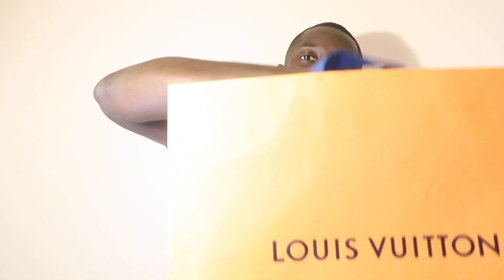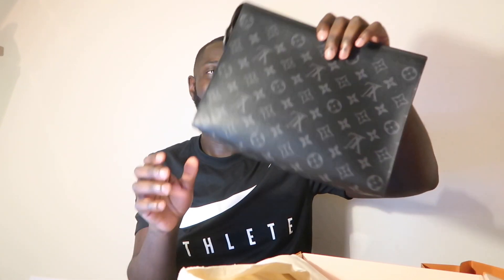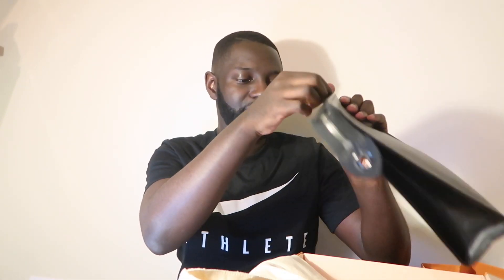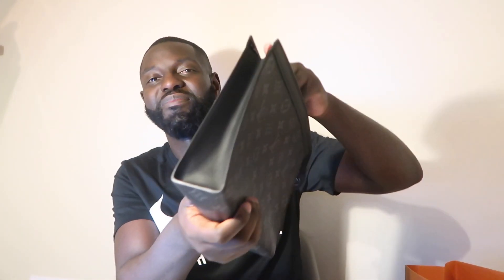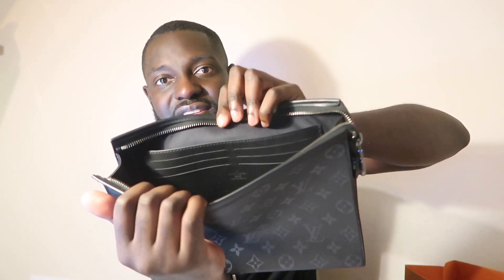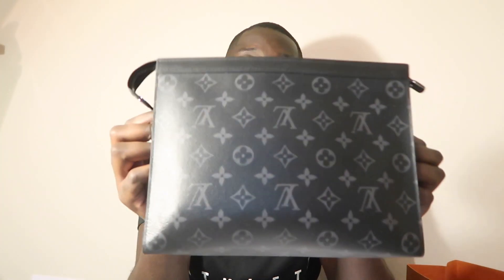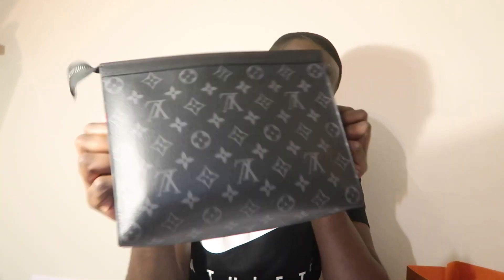Louis Vuitton Monogram Eclipse LV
This video is a review about the Louis Vuitton Monogram Eclipse Pochett.